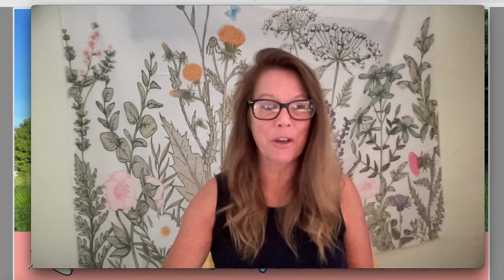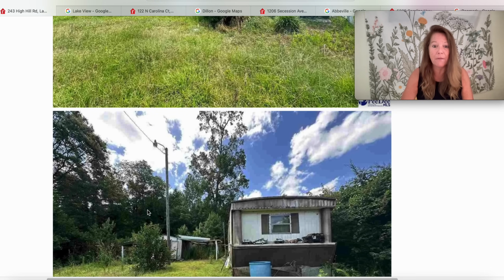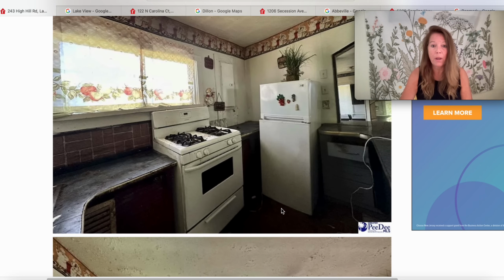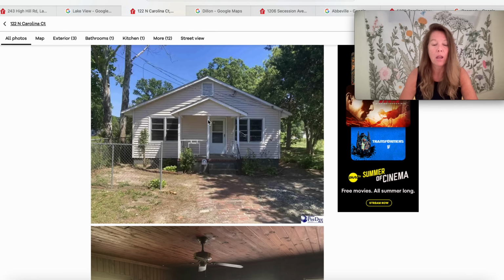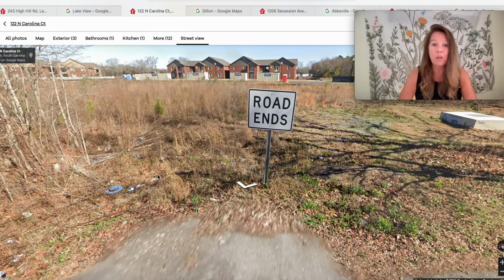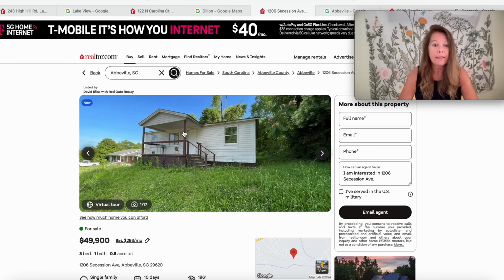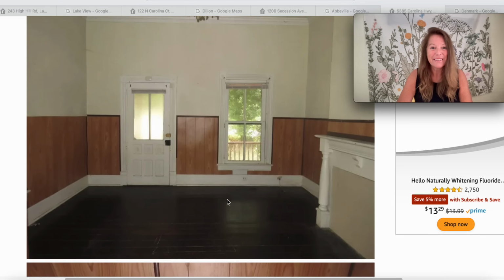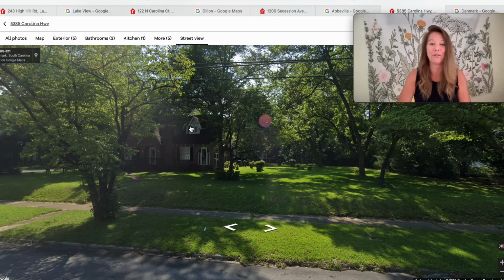Got Vision? 4 Houses under $50k, South Carolina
How Much House for the Money in South Carolina? In Abbeville, Denmark, Dillon and Lake View South Carolina they're $49,900 and LESS ;;)).  You'll need Vision for this episode and some ambition. Let's roll up our sleeves while we get down and dirty in South Carolina.
Until the next state of interest, here's to a Glass Full of Gratitude. Cheers..☕️☕️🌞

The houses in each episode are chosen random. They are however listed here beside the price of the house.

$49,900 Red Gate Real Estate Abbeville, South Carolina
$49,900 Tommy Stephens Dillon Realty
$49,900 Robinson Real Estate Denmark, South Carolina
$38k Dillon Realty Lake View South Carolina